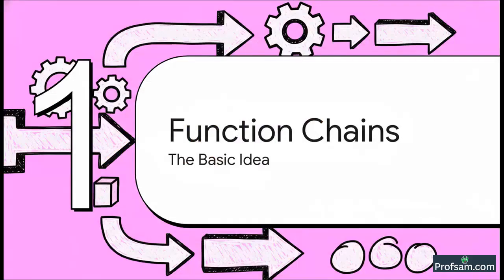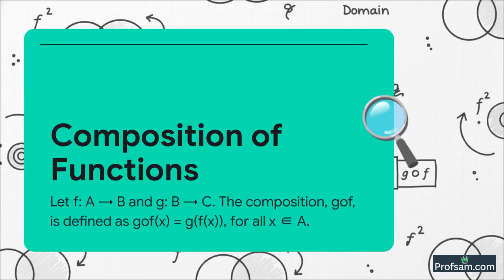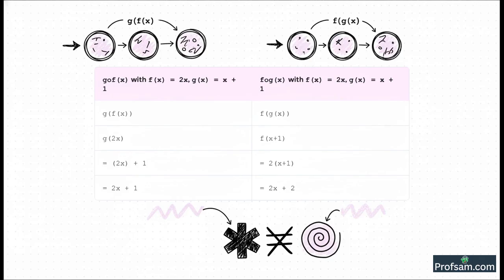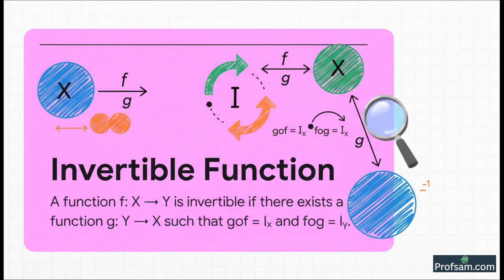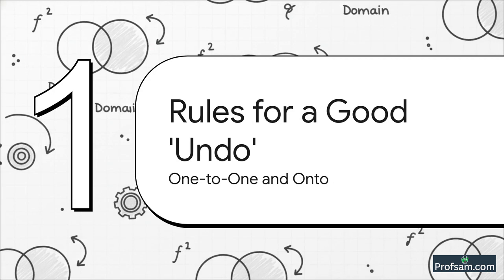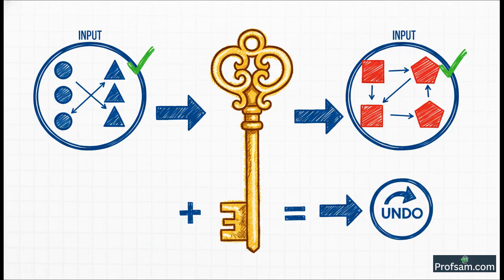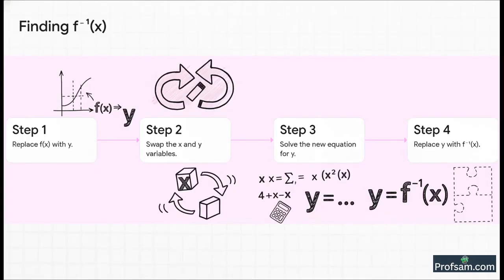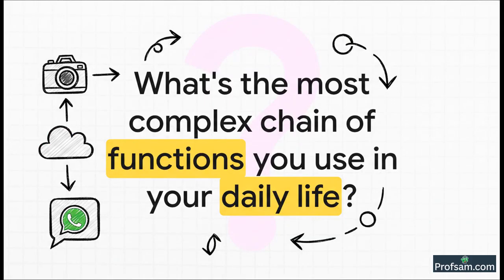Unit 1 – Composition of Functions and In... | CBSE 12th Mathematics (English) | The 5-Minute Teacher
This video lesson explains Unit 1 – Composition of Functions and Invertible Function for CBSE Class 12 Mathematics (English), using The 5-Minute Teacher approach for quick clarity.

In this lesson, you will understand:
• The concept of composition of functions and its properties
• The relationship between a function and its inverse